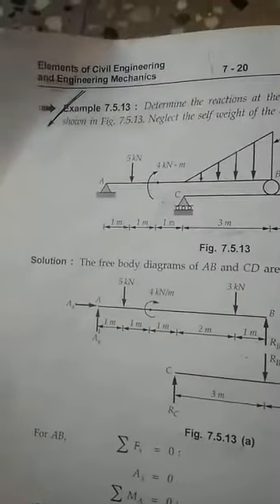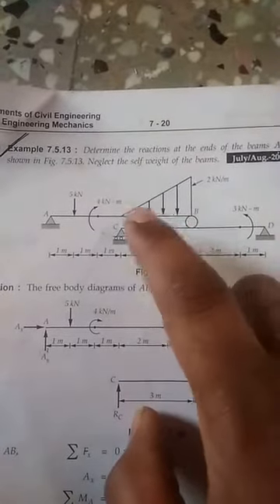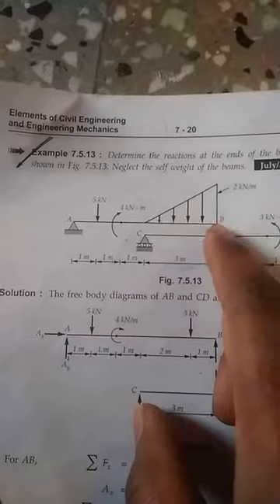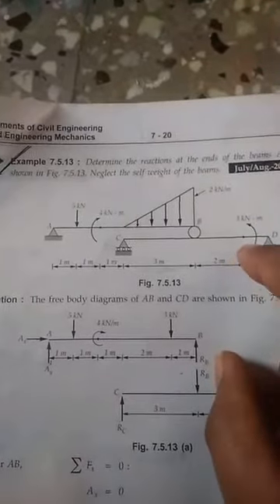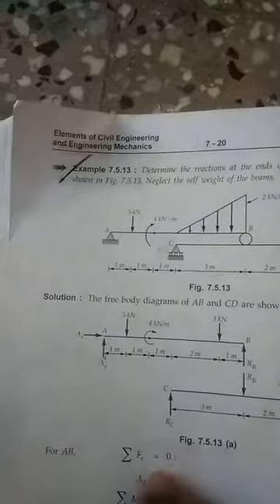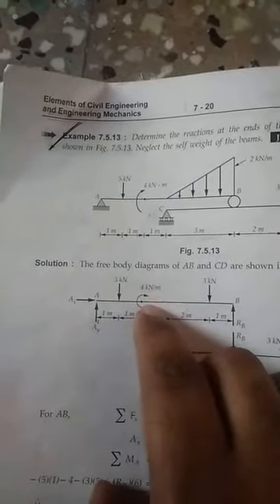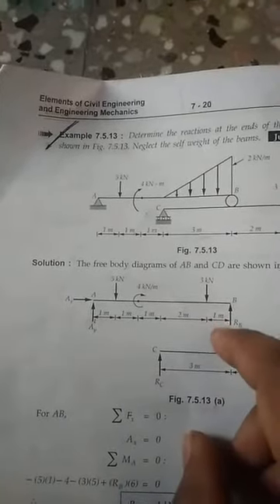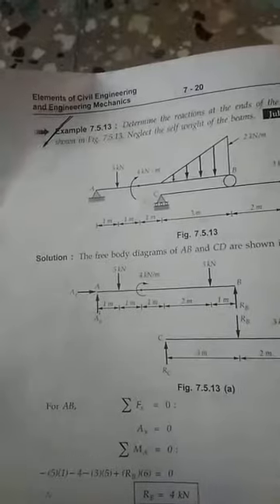Element of CE Video-8 by Prof. Ravikiran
Ex.P-7.5.13